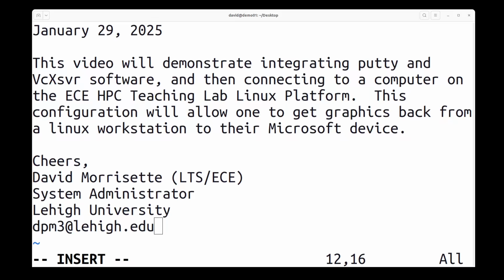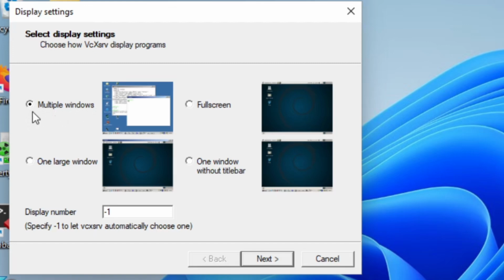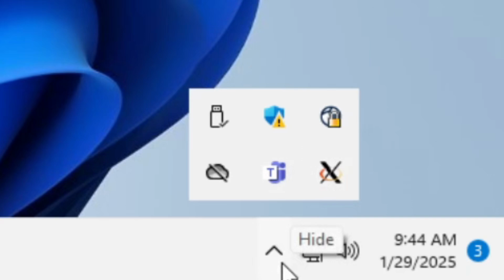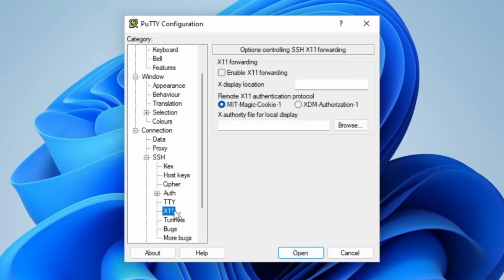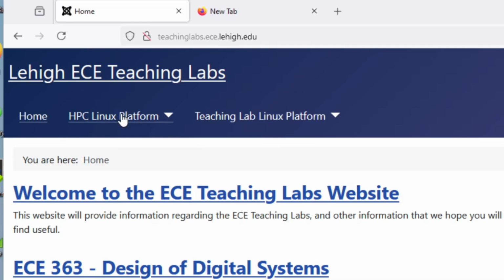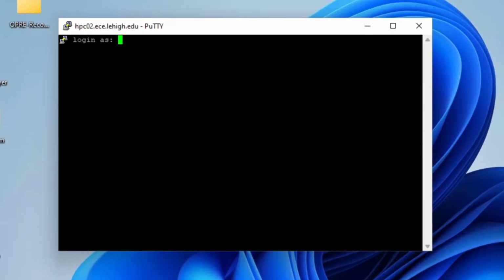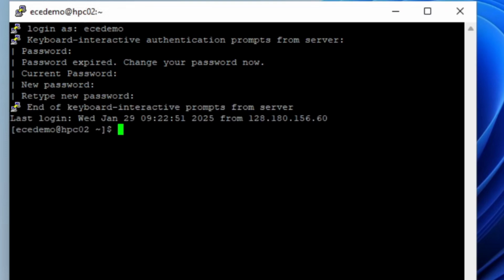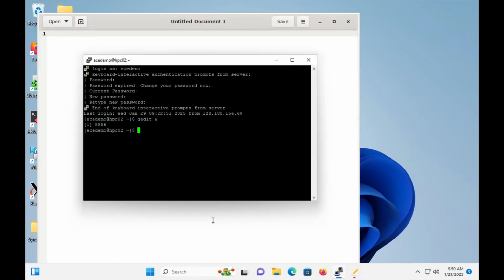01-29-2025 Integrate VcXsvr And Putty And Connect To ECE HPC Platform